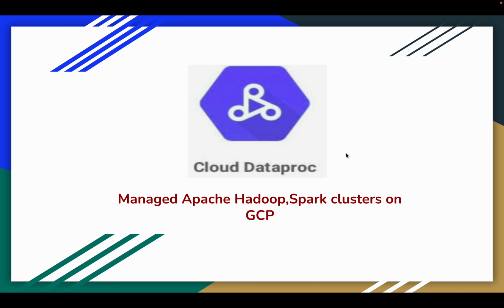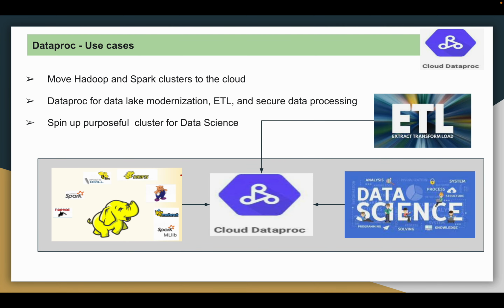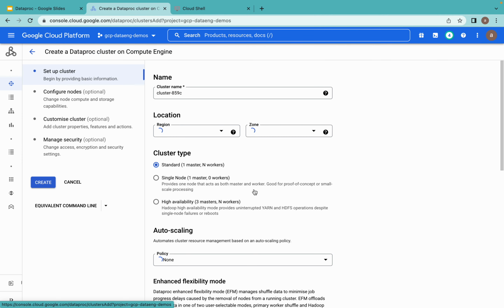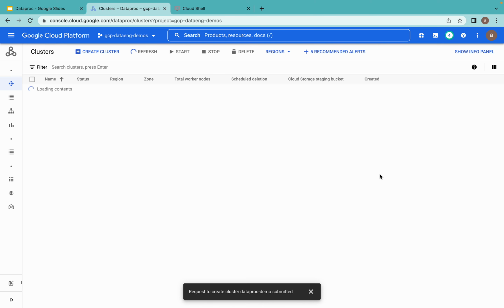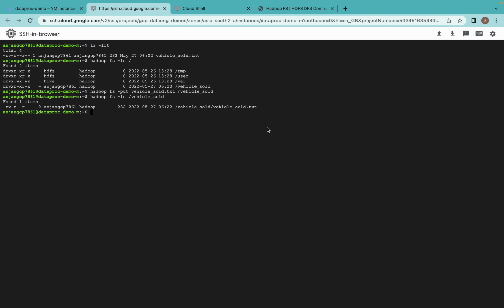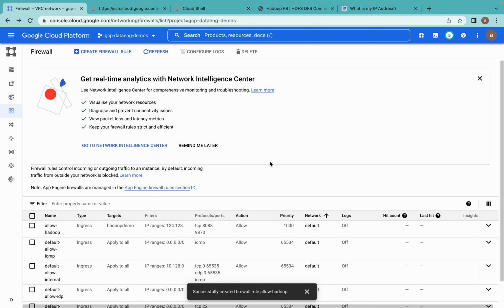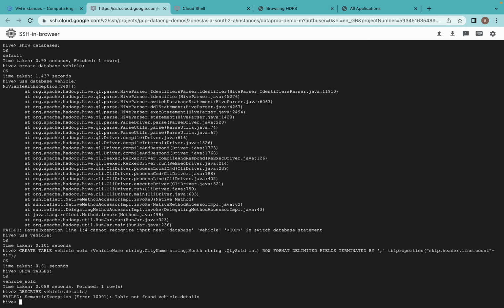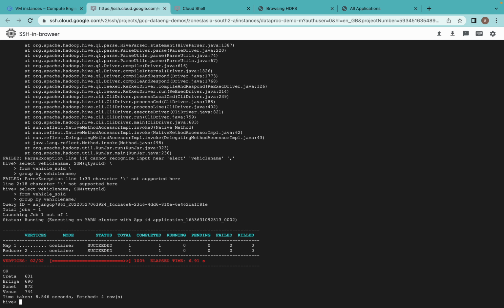GCP Dataproc Cluster creation | HDFS and Hive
GCP-Dataproc Cluster creation , HDFS, Hive demo